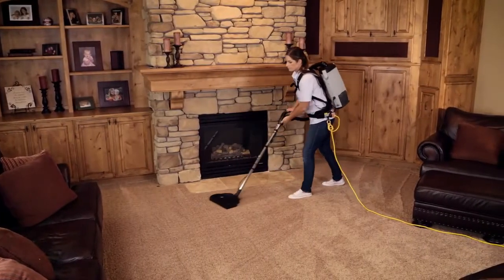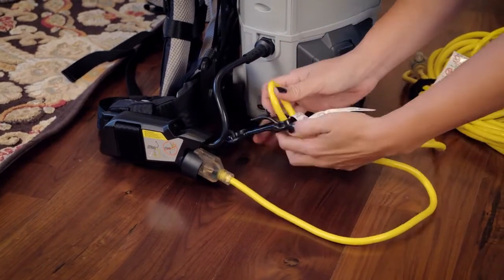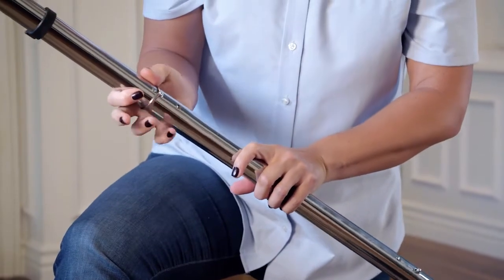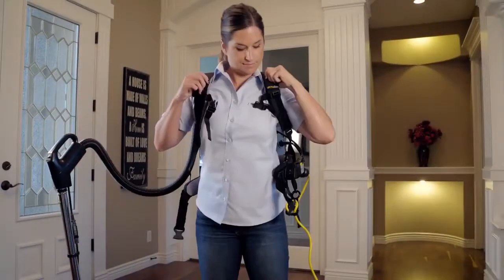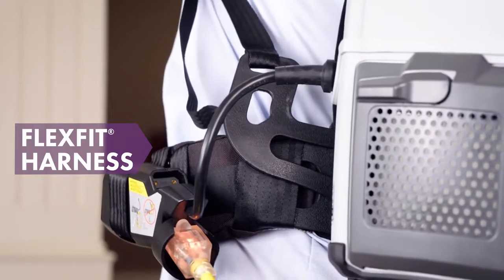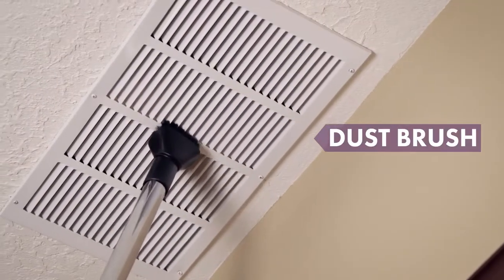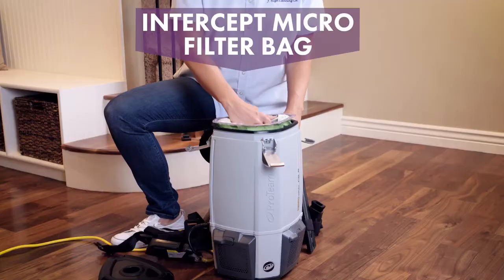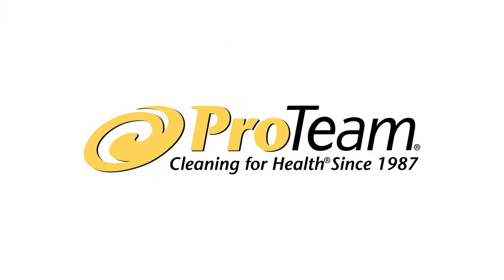ProTeam ProVac FS6 with Power Nozzle